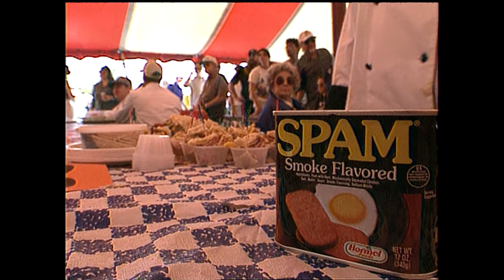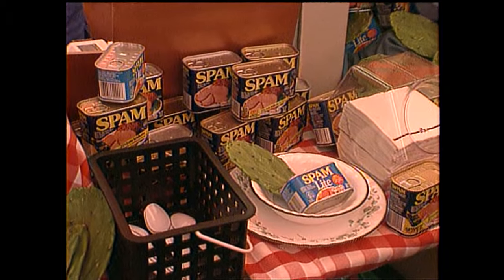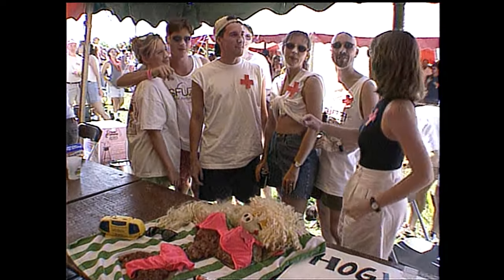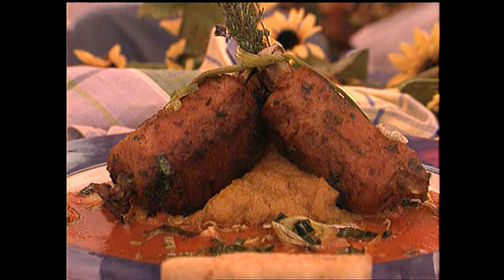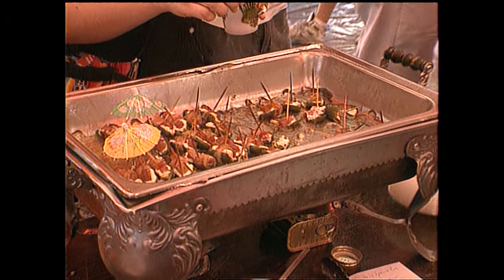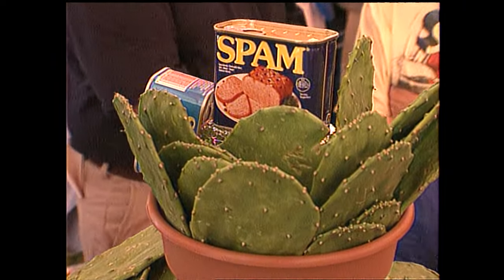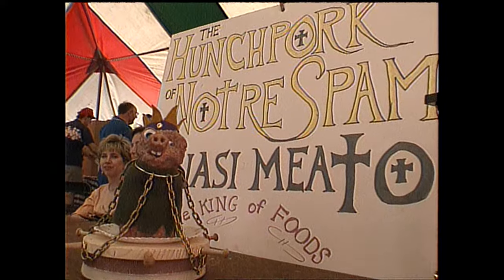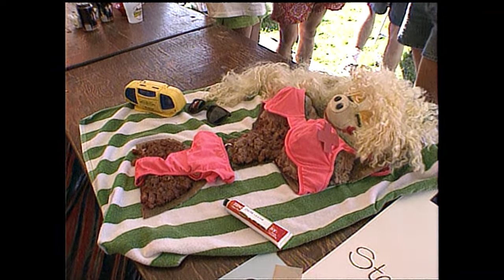Spamarama | Austin, TX 1997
A look at the event that celebrates all things SPAM.